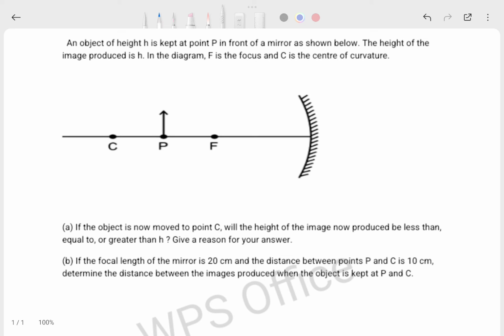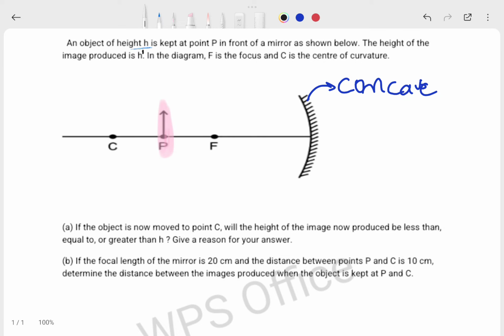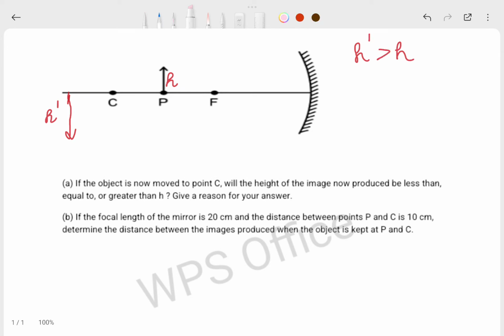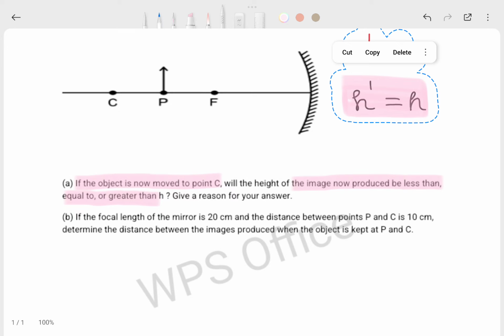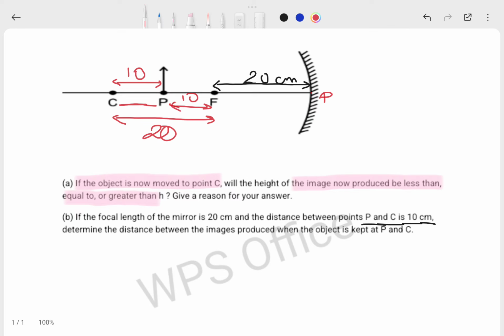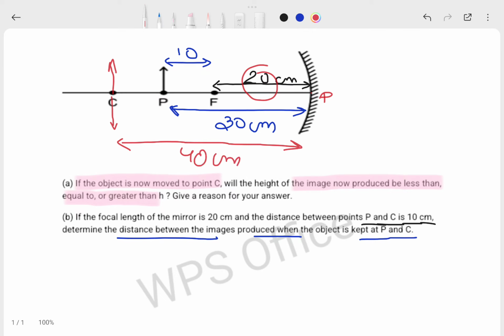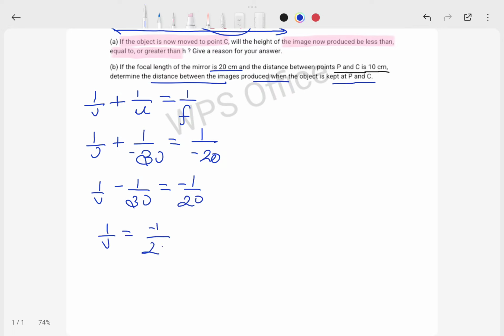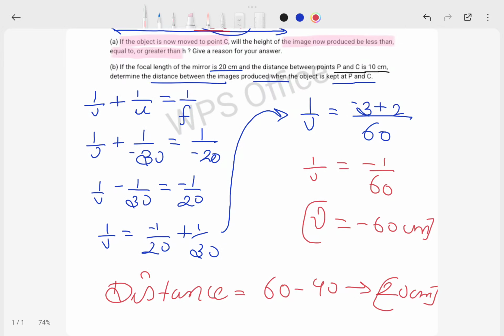Question on lens formula